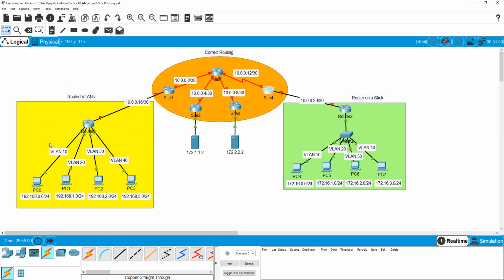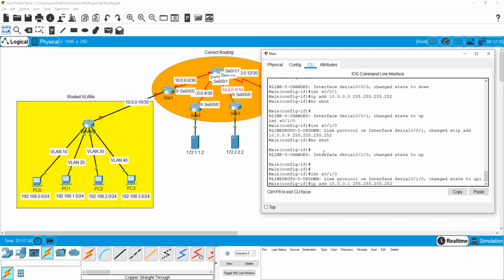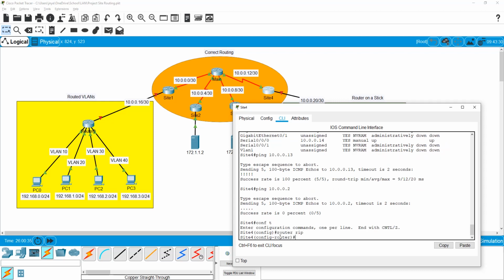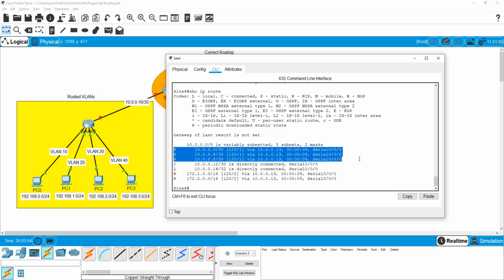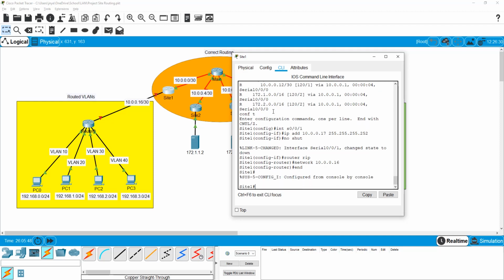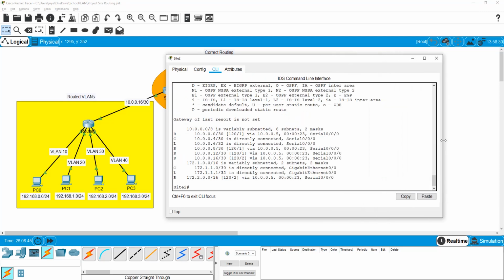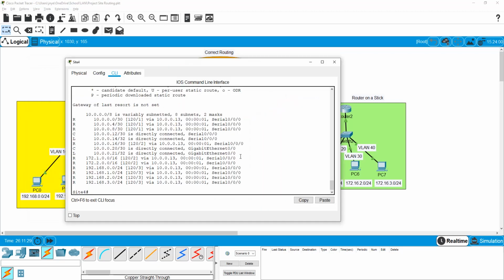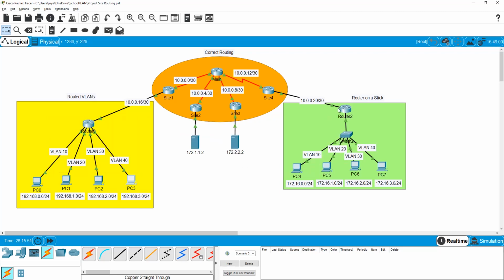Part 3 Correct Routing